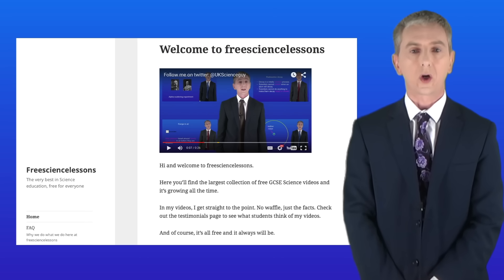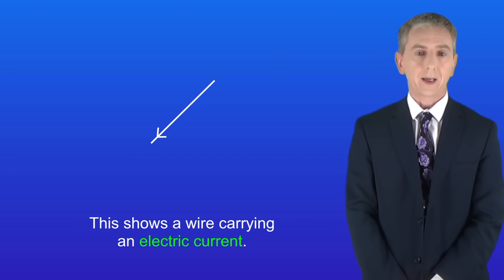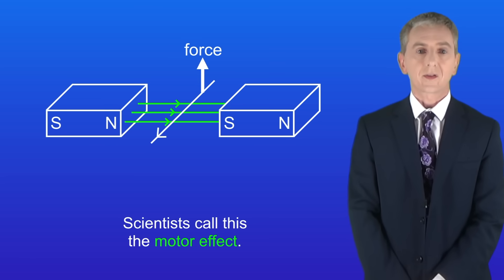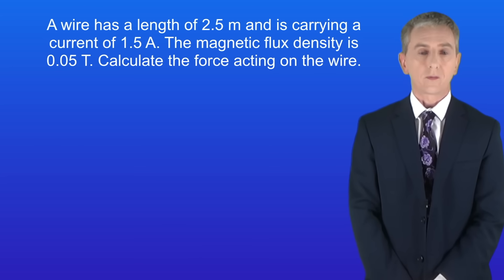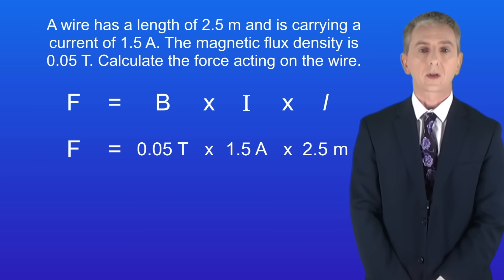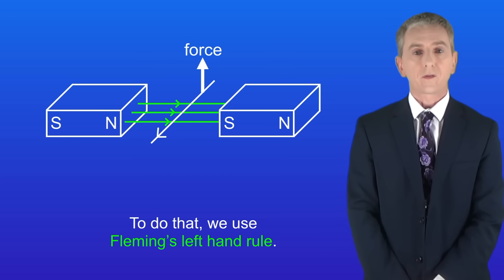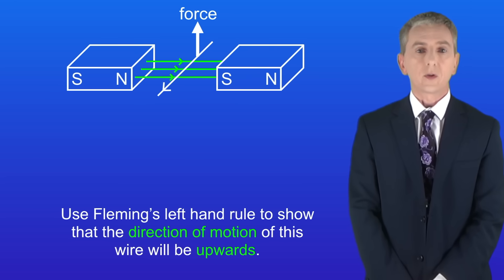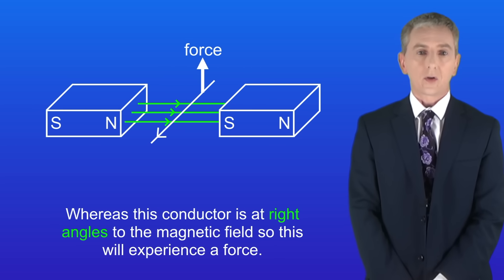GCSE Physics Revision "The Motor Effect"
In this video, we explore how a wire conducting a current experiences a force in a magnetic field. We then look at how to calculate the size and direction of the force.

Ernest Marsden
S P Andrew Ltd (1921)